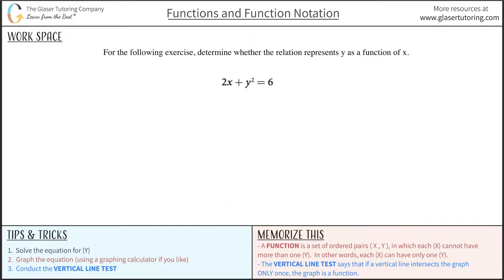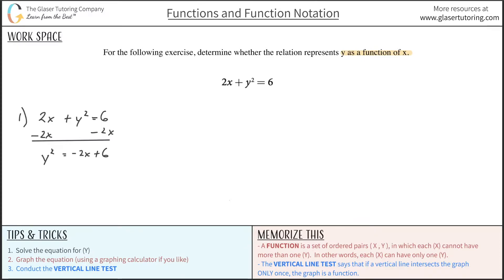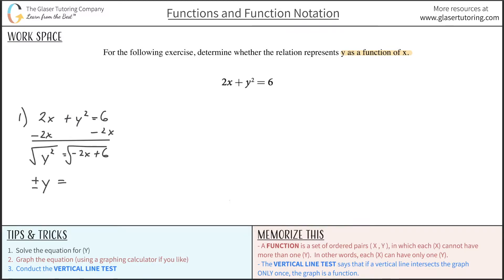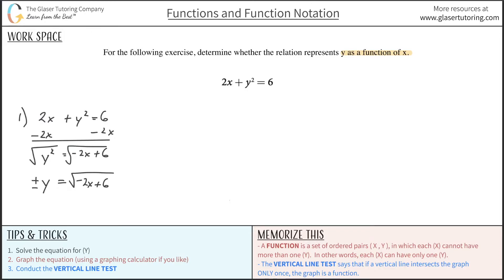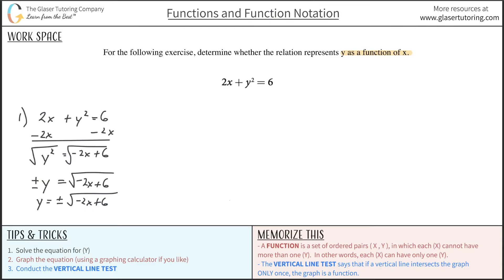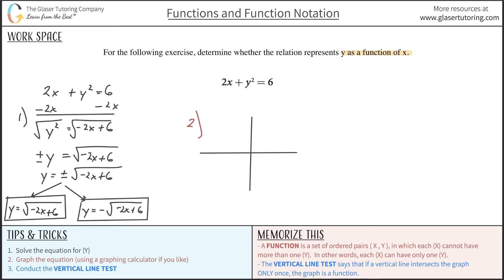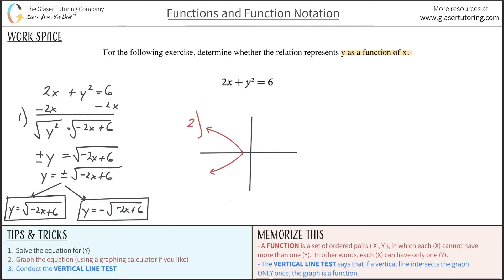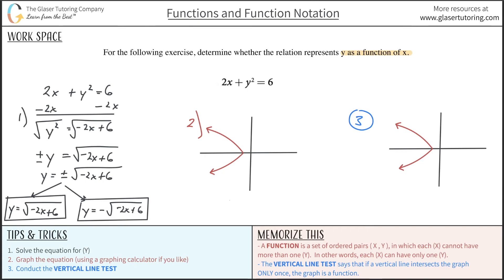Does 2x + y2 = 6 Represent y as a Function of x?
2x + y2 = 6